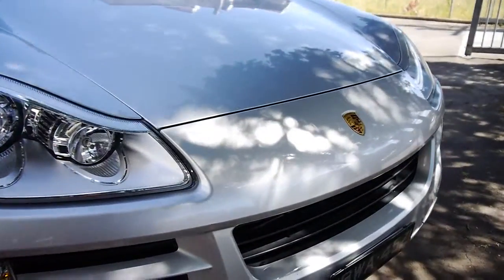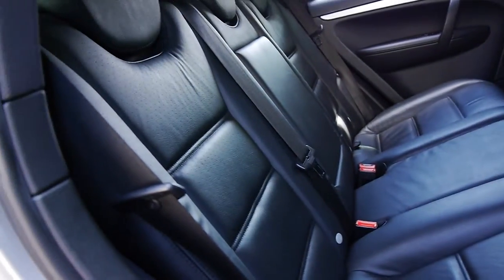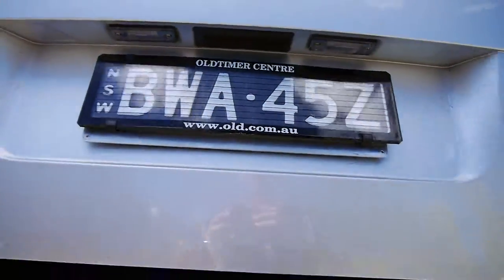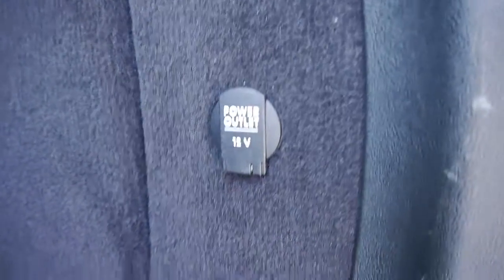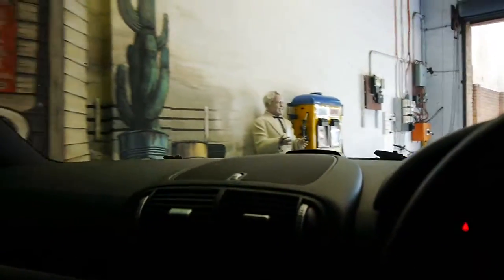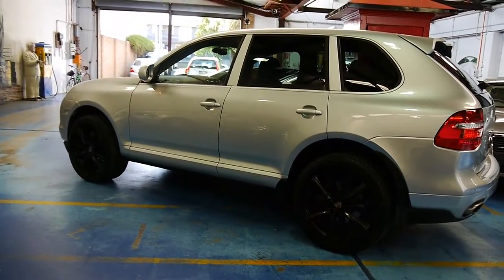2009 Porsche Cayenne